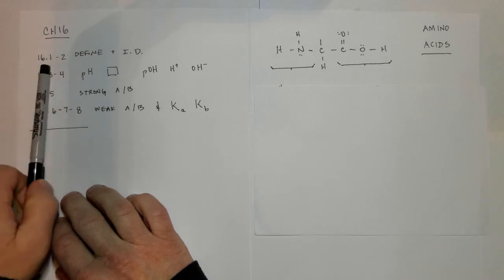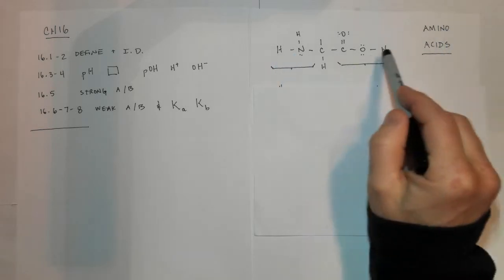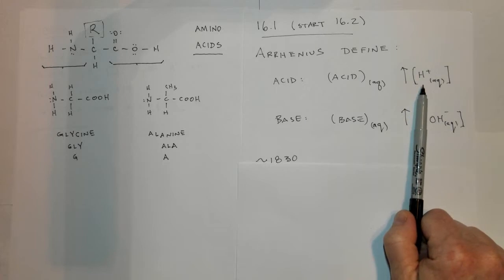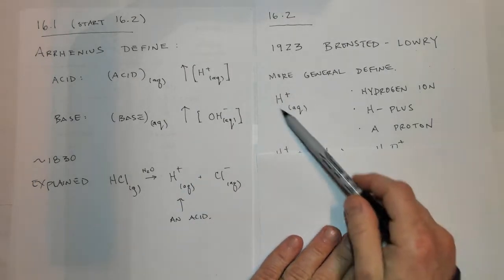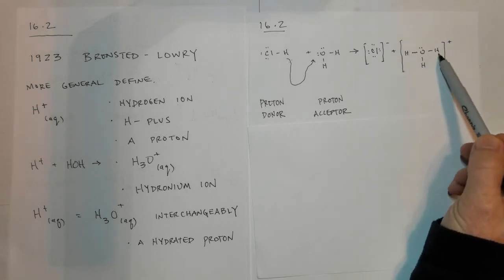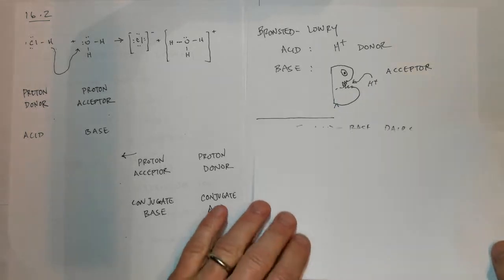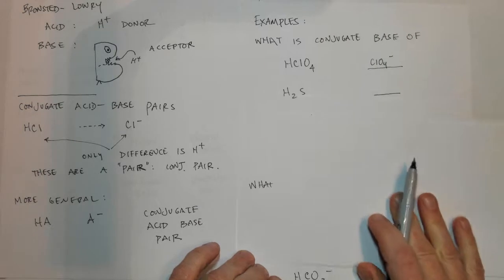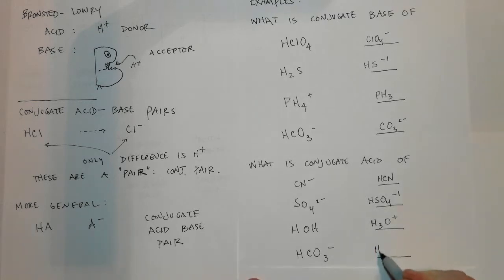16.1 2020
chemistry education